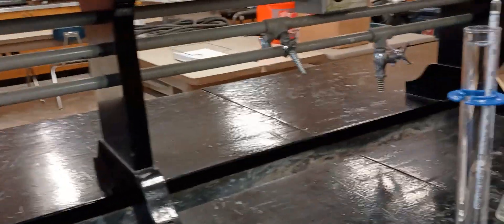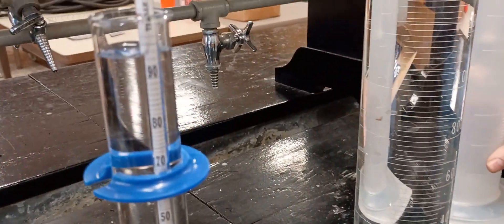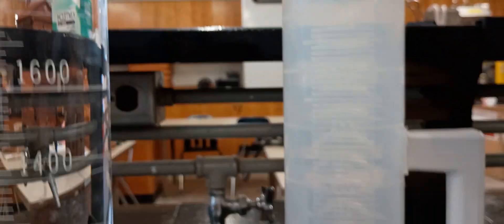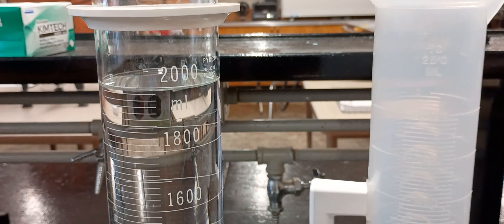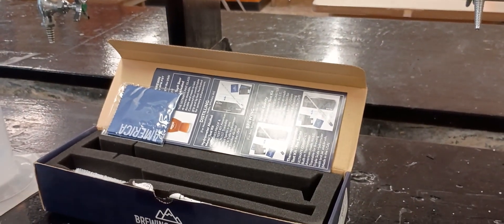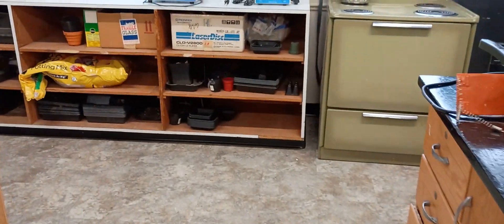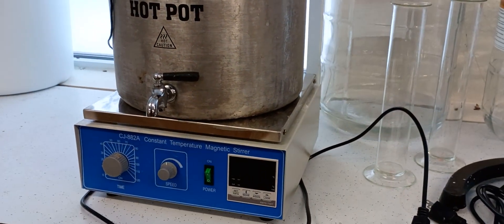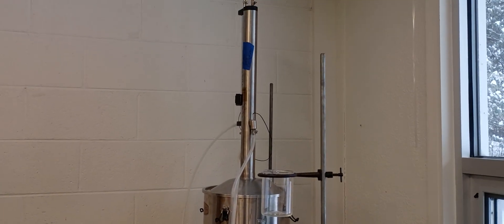Perfect Run!!!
With a little adjustment of our yeast, we had a perfect run of biofuel.  The plan is to run a lawnmower engine off of it after removing the remaining water with molecular sieves.  Yeah, I know I say Proof a few times when I meant Percent.  It was 88% or 176 Proof.